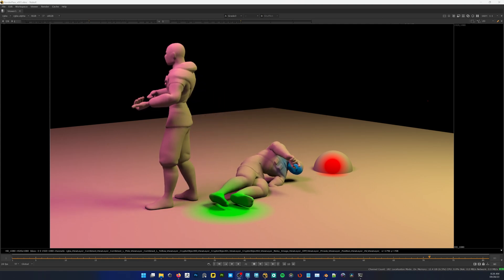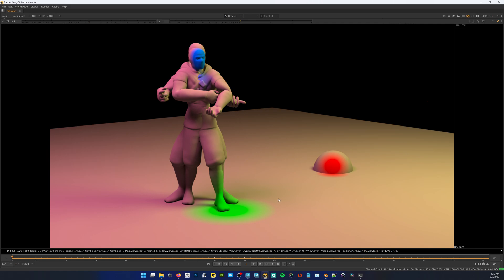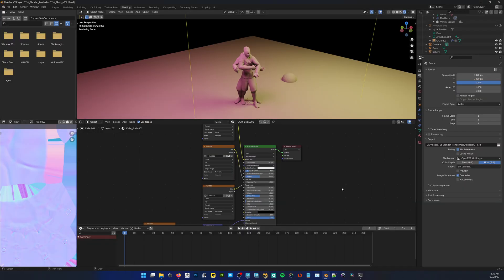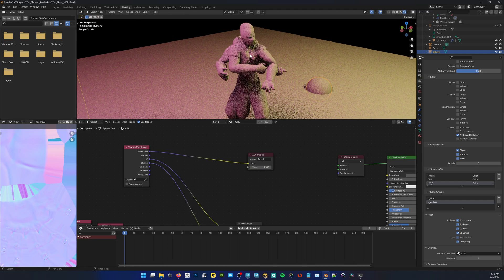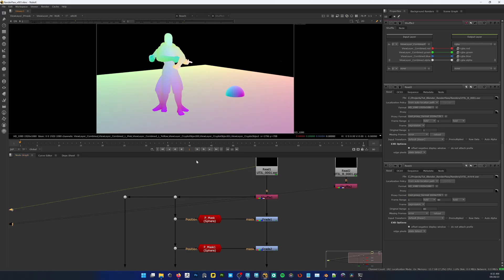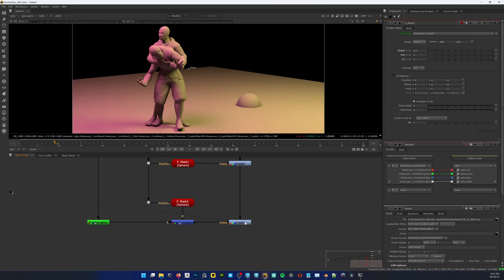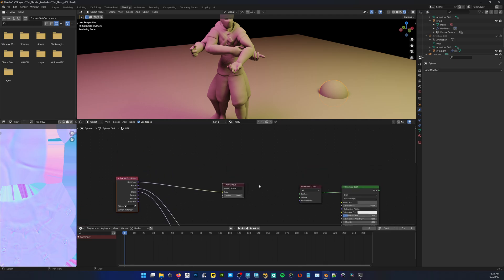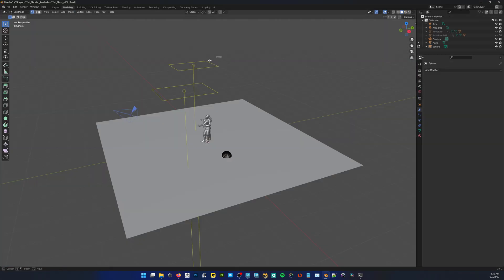How To: Animatable Point Position Mask from Blender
A quick tutorial on how to generate a Point Position pass/mask for ANIMATED objects in Blender. This one will stick!